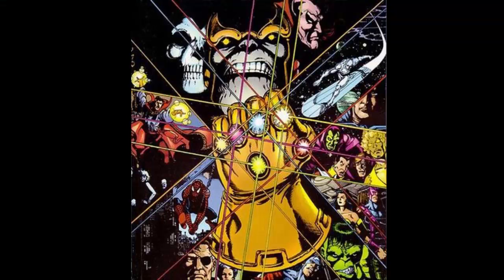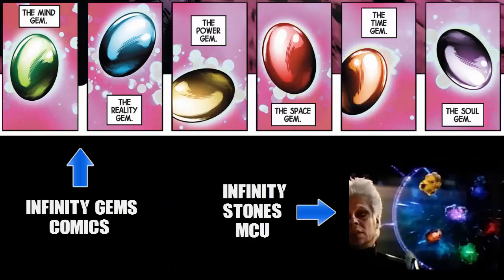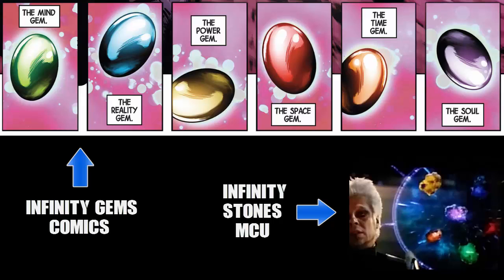Who Is Thanos And What Is His Relevance To The MCU?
Welcome To ExplainingMCU! In This Video, We Will Be Going Over "Who Is Thanos And What Is His Relevance To The MCU?" Also Be Sure To Suggest Topics Down In The Comments Below!